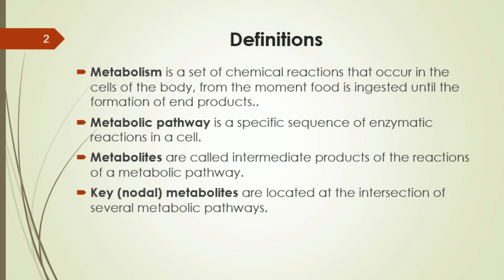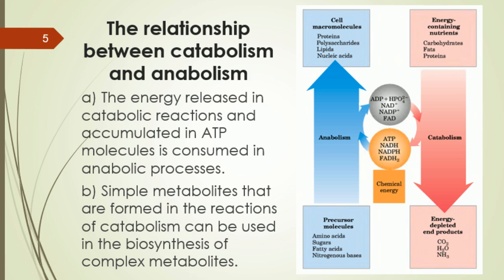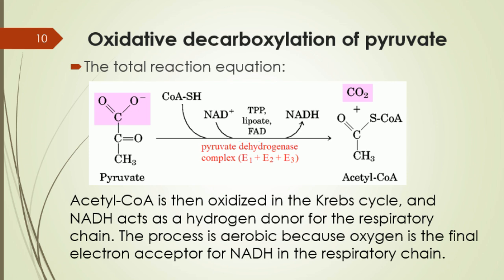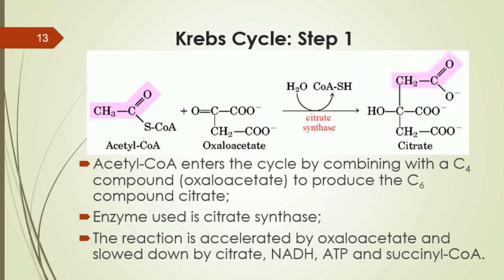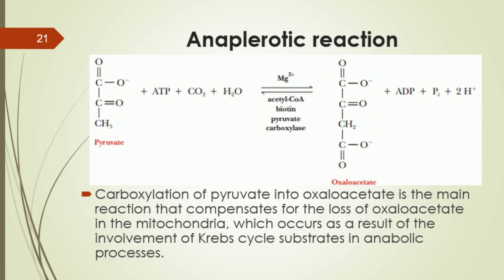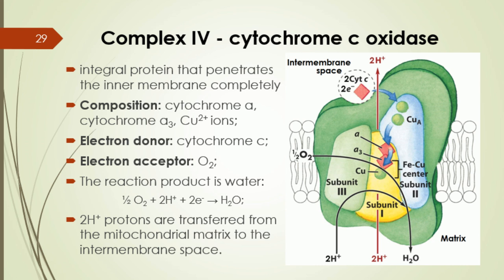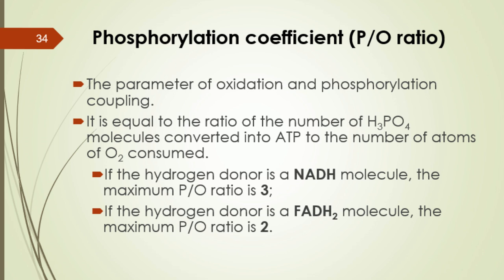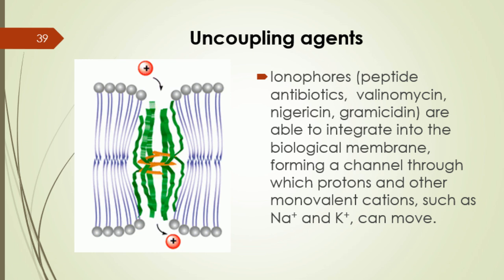Energy metabolism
Лекция по биохимии на английском языке для иностранных студентов 2 курса лечебного факультета